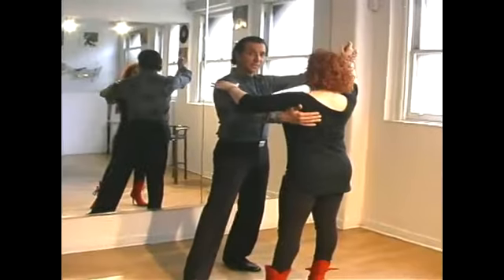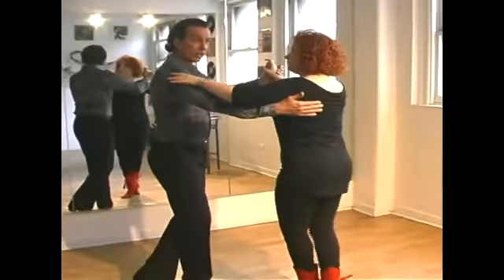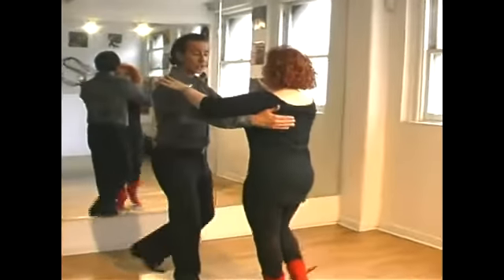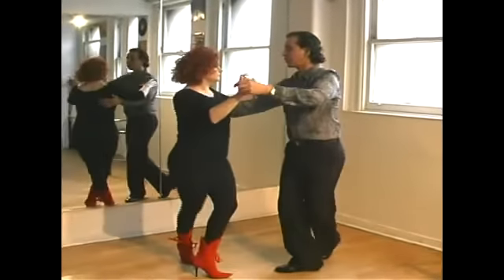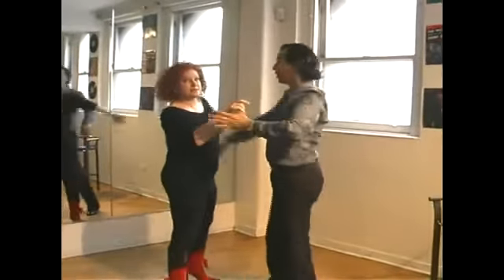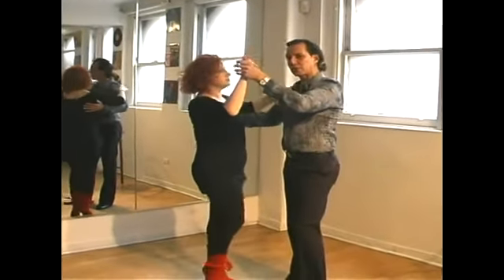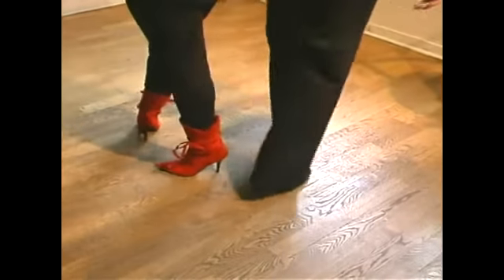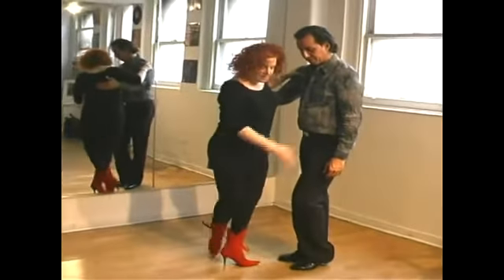How to Put Steps Together for Night Club Two Step Dancing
How to Put Steps Together for Night Club Two Step Dancing. Part of the series: How to do Nightclub Two Step Dancing. Learn how to put the dance steps you've learned together in Night Club Two Step in this free dance lesson video.